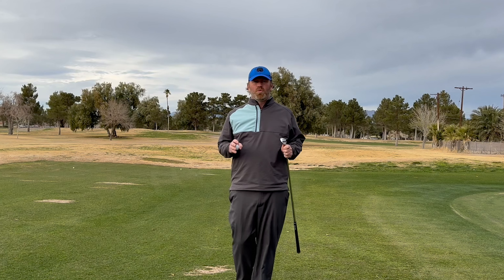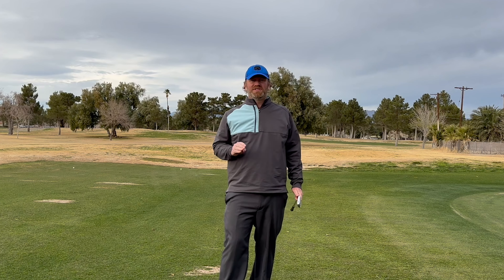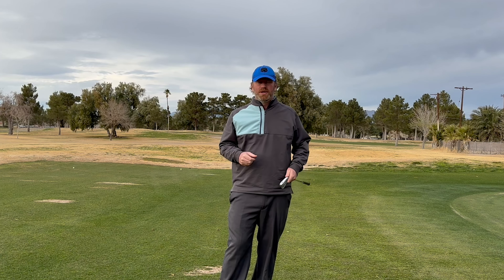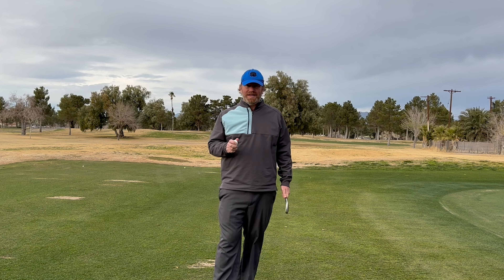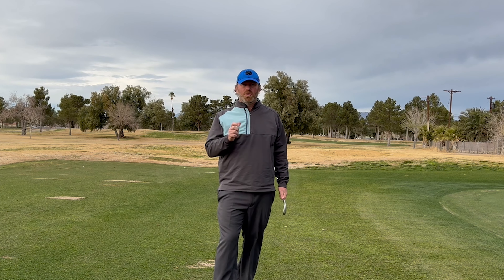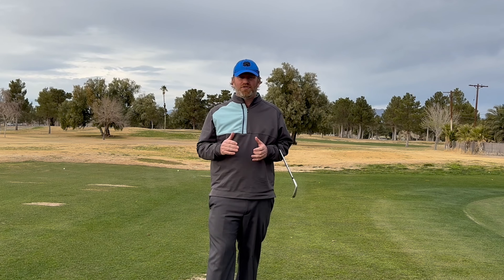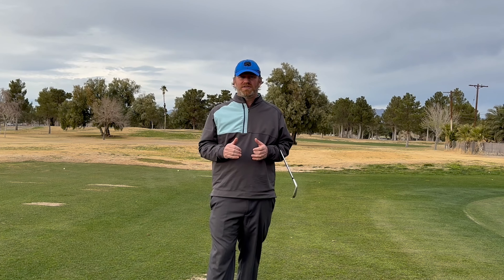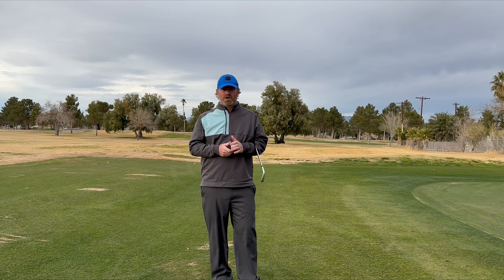Learn How to Spin Your Golfball like a Tour Player!!